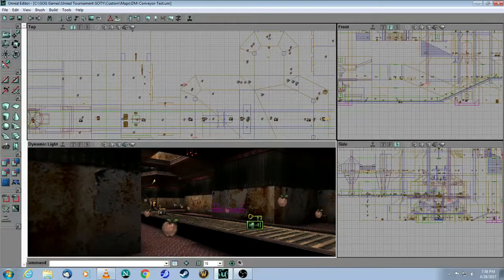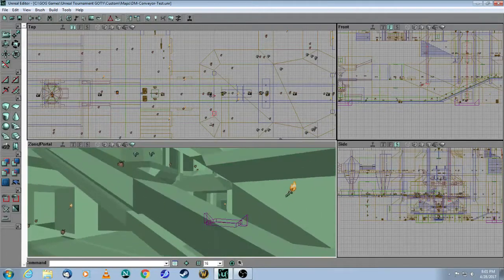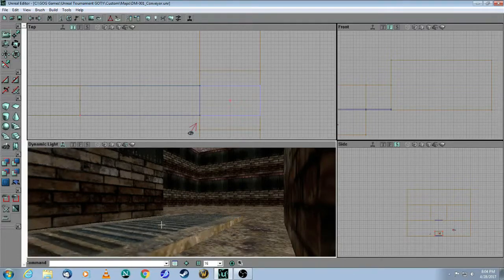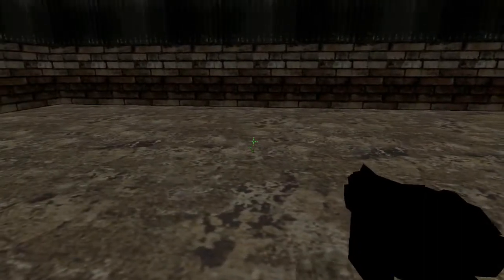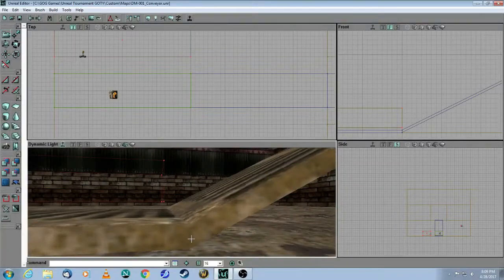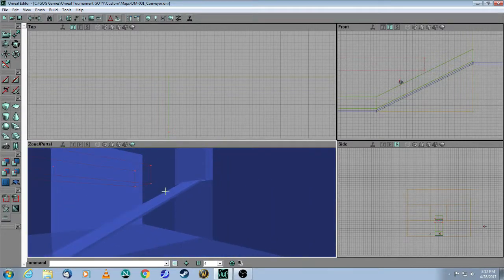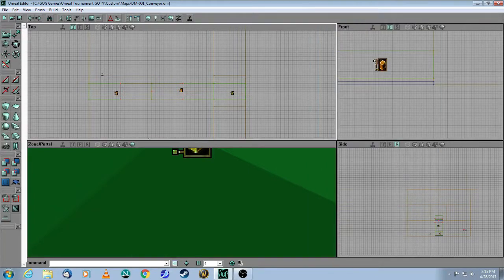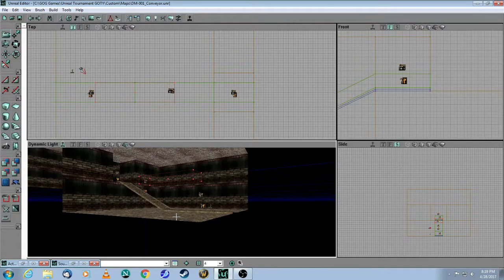Unreal Editor 2 Tutorial - Conveyor Belt in DM-Conveyor - UT99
Note: This is an intermediate tutorial.  Before you begin, you will need to know the following topics:

This video tutorial covers:
- Panning textures
- Vertex editing
- Zone Portal brush
- ZoneInfo and Zone Velocity
- AmbientSound

Running time: 16.5 minutes
Posting date: April 28, 2017